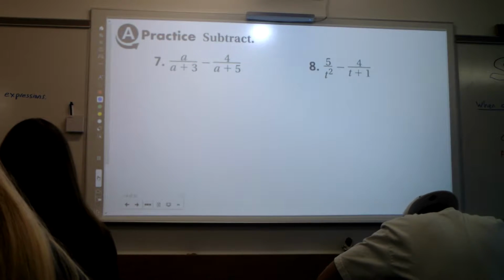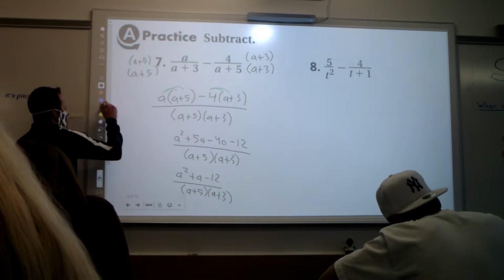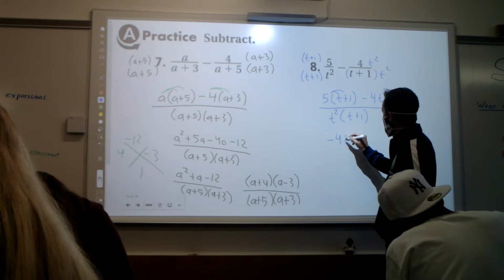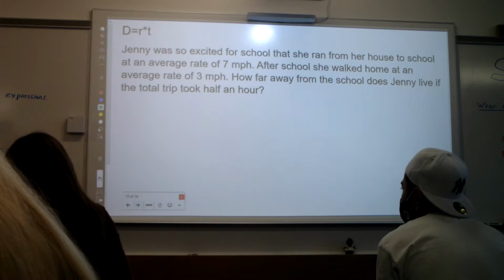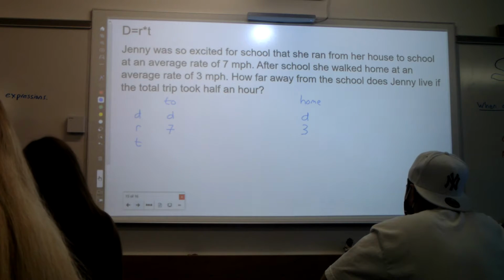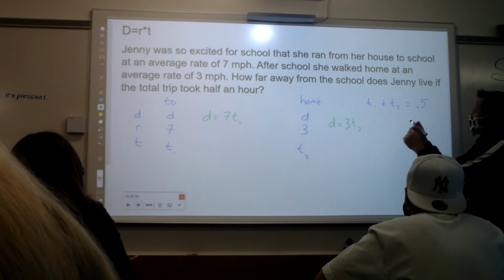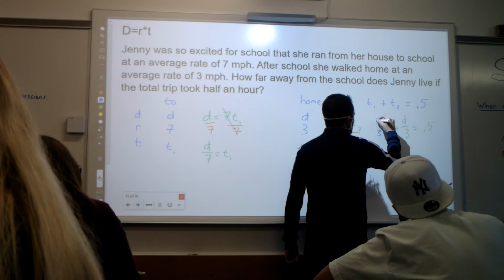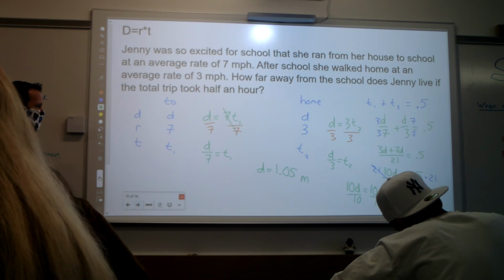Adding and Subtracting Rational Expressions Part 3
In this lesson we learned how to add and subtract rational expressions, both with and without an common denominator.